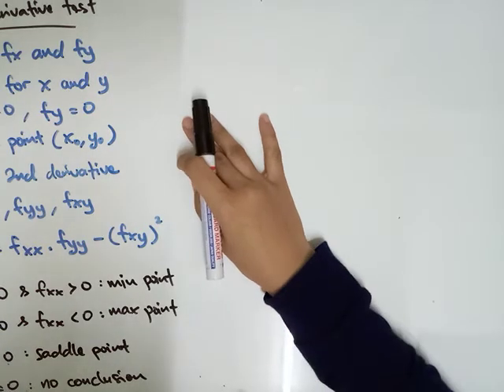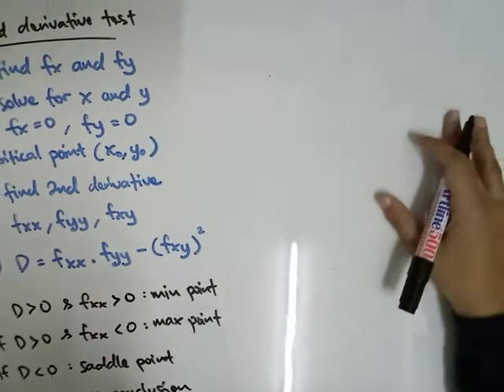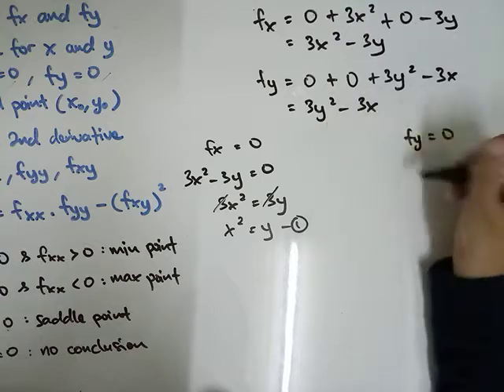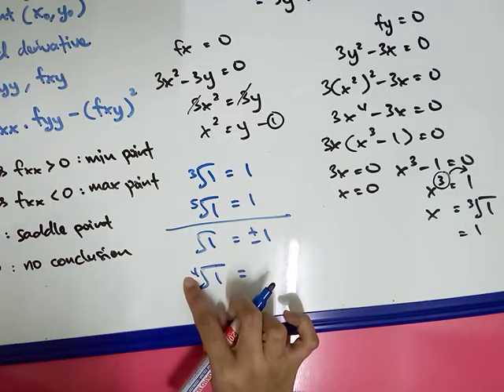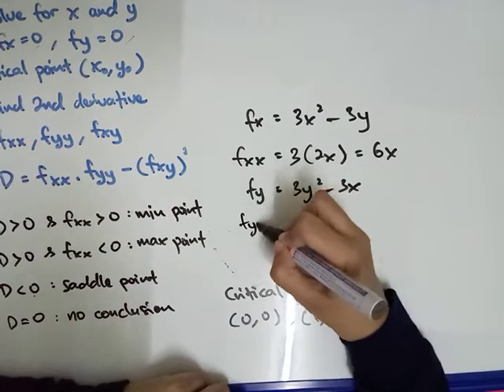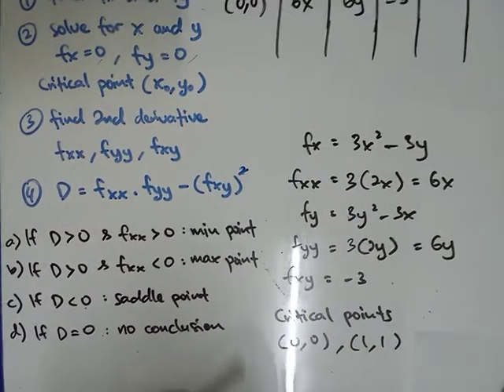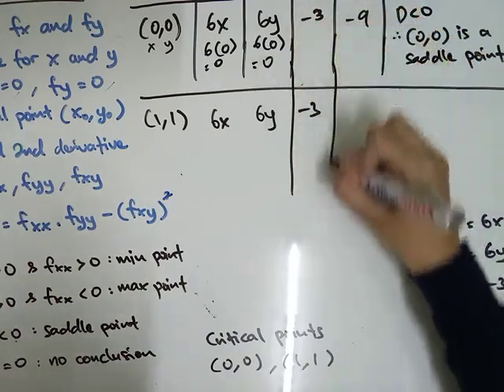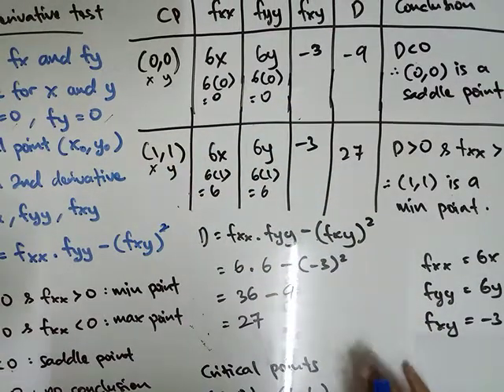Second partial derivative test (Example 1)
Procedure for determining maxima, minima and saddle points for functions of two variables.